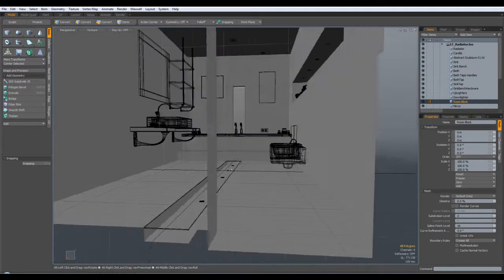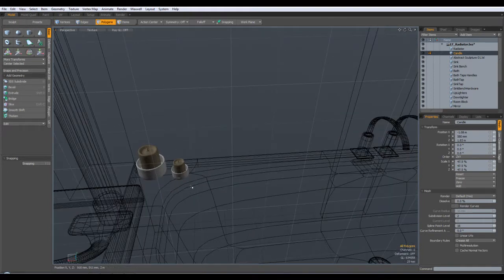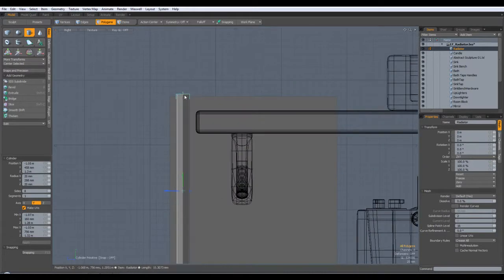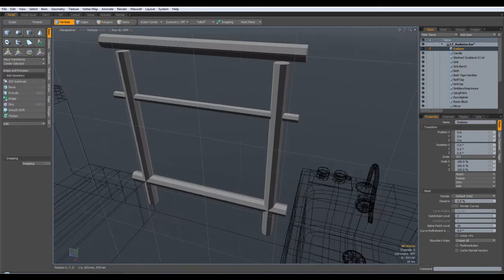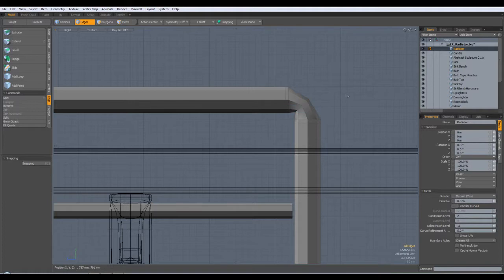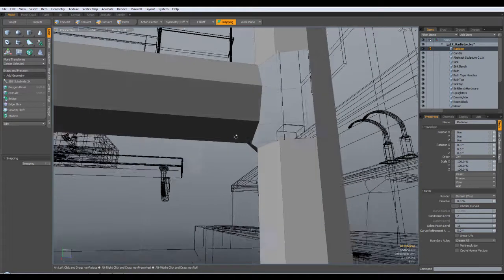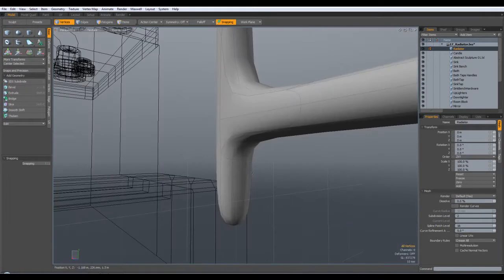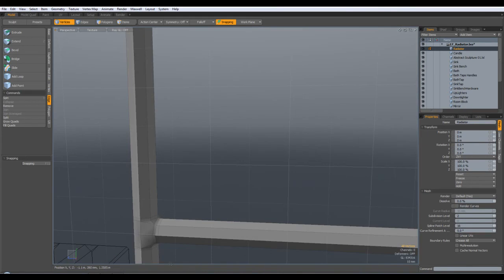Architectural Visualisation Modelling and Surfacing Part 16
Part 16: Modelling the Radiator